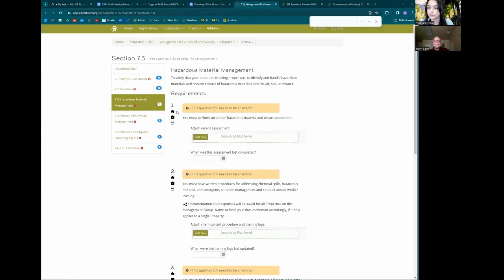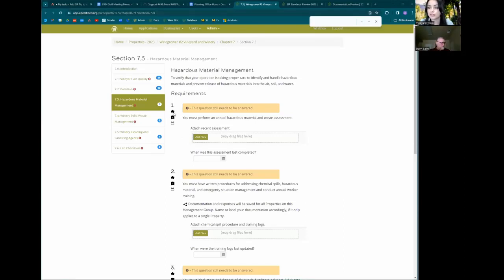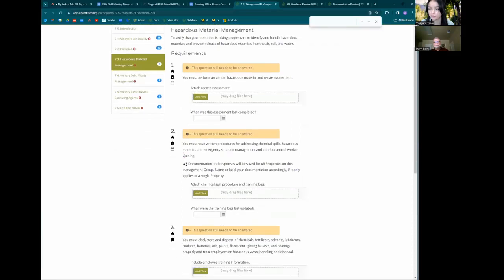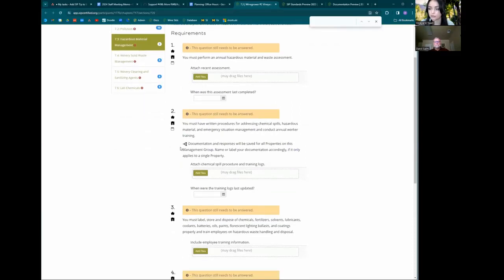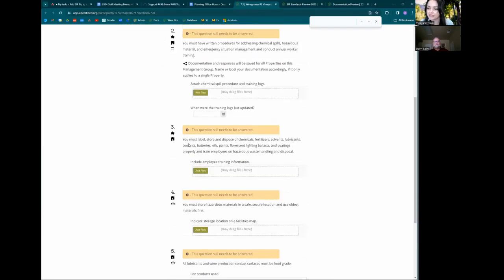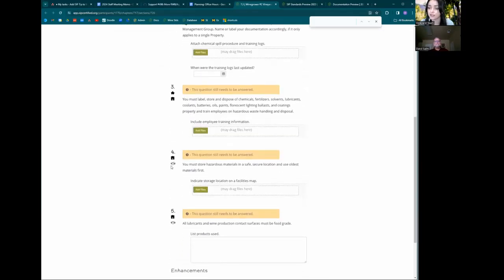Office Hours: Ch. 2 (Vineyard Acqstn, Est, & Mgmnt), 10 (Fruit Quality), & 12 (Cont Edu) | 2024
Office Hours are 30-minute webinars where SIP Certified staff and experts will review one to three chapters from the SIP Certified Standards.

This webinar covered Chapters 3 (Winery facility establishment & management) and 4 (Vineyard soil conservation & surface water quality) of the 2024 SIP Certified Standards.

SIP Certified is a rigorous program that helps growers and wine processors verify their sustainability with independent inspections. The program rules are called the Standards (attached). Certain questions are Requirements and must be in place for certification. Additionally, participants need at least 50% of the Management Enhancement question points. The program runs from December 1 through November 30 the following year.